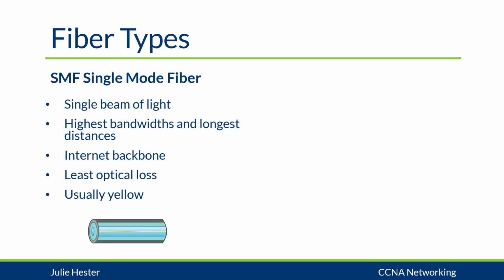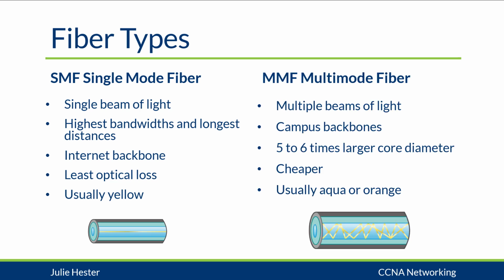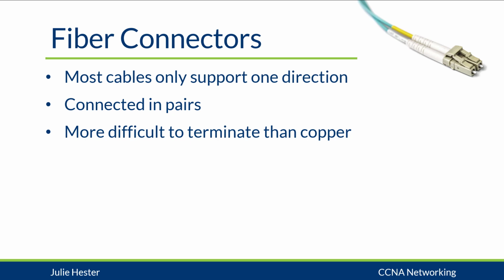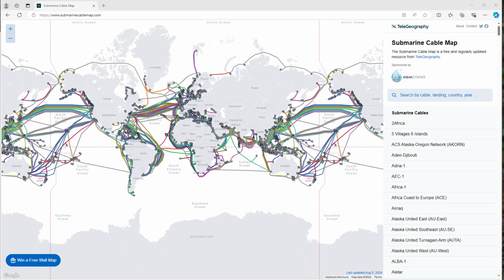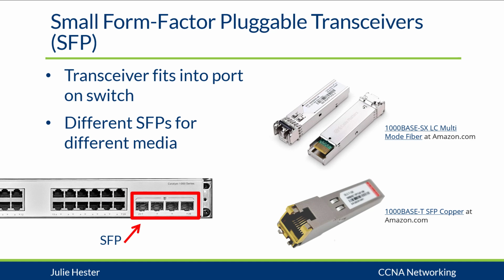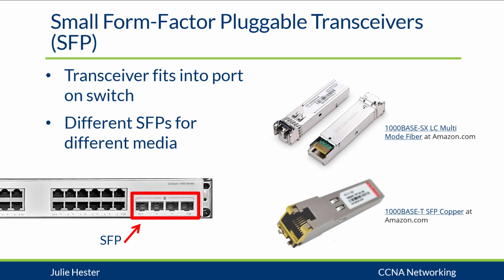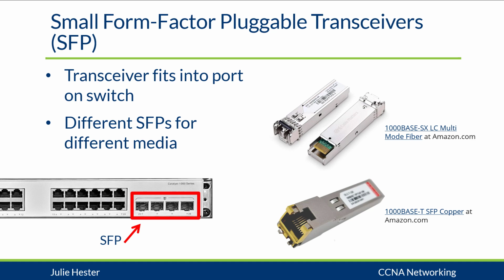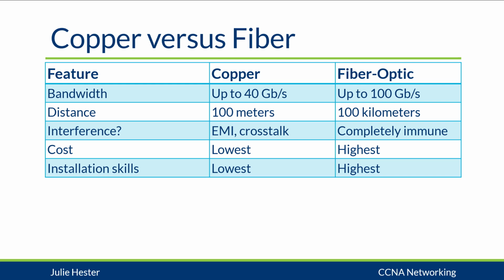Layer 1 Part Two: Fiber Optics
CCNA Networking: Fiber Optic Cabling